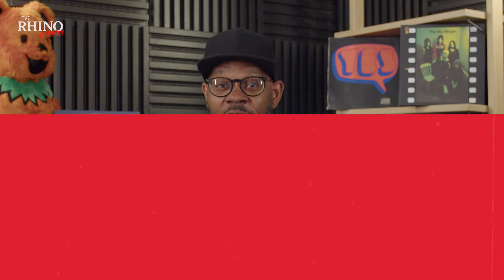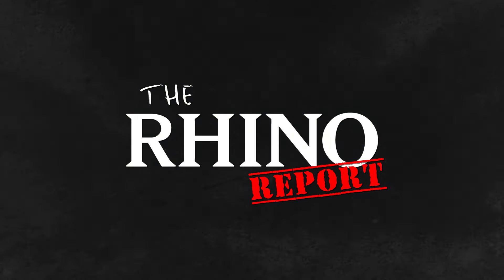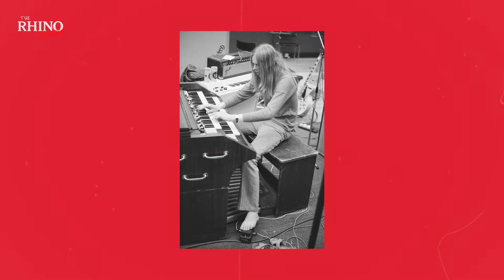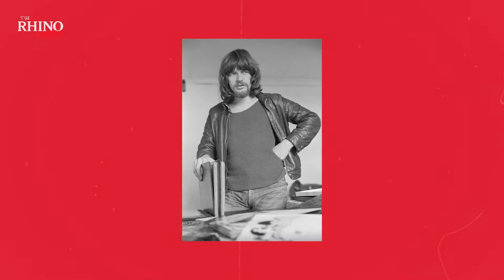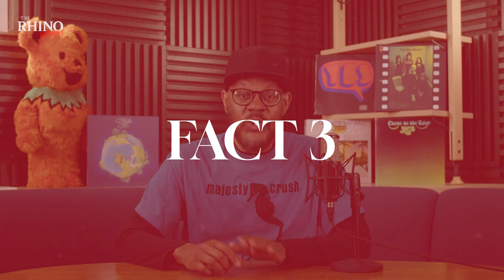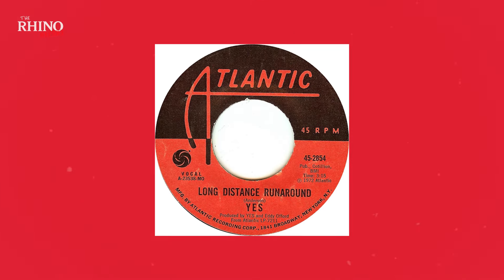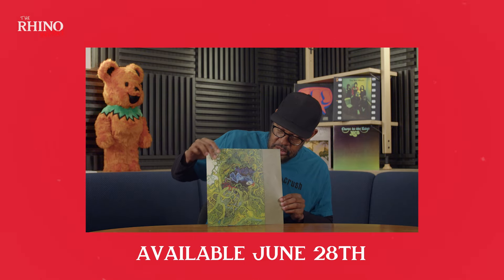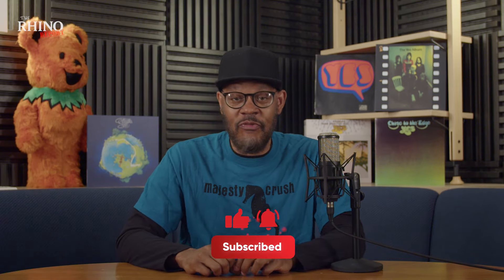Yes - Fragile (Super Deluxe Edition)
Looking back to 1971 and Yes’ breakthrough album, FRAGILE. Featuring ROUNDABOUT and LONG DISTANCE RUNAROUND, it’s the record that made the band stars in America. Rhino is proud to release a new Super Deluxe Edition of this essential release, and we’re taking a deep dive into the LP on the latest episode of THE RHINO REPORT. Rhino.com's got an exclusive bundle featuring a Roger Dean signed litho Numbered to just 500.

RHINO is the official YouTube channel of the greatest music catalog in the world. Founded in 1978, Rhino is the world's leading pop culture label specializing in classic rock, soul, and 80's and 90's alternative. The vast Rhino catalog of more than 5,000 albums, videos, and hit songs features material by Warner Music Group artists such as Van Halen, Madonna, Duran Duran, Aretha Franklin, Ray Charles, The Doors, Chicago, Black Sabbath, John Coltrane, Yes, Alice Cooper, Linda Ronstadt, The Ramones, The Monkees, Carly Simon, and Curtis Mayfield, among many others. Check back for classic music videos, live performances, hand-curated playlists, the Rhino Podcast, and more!